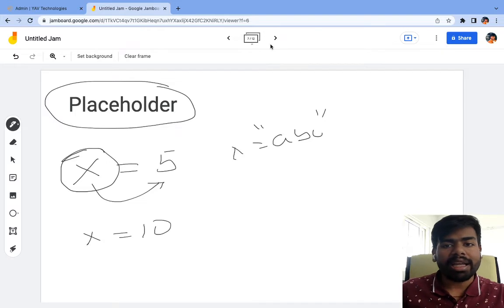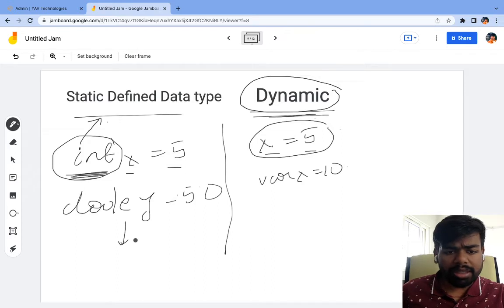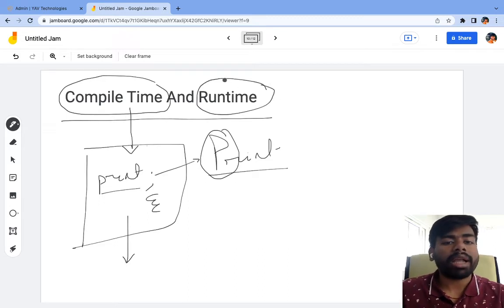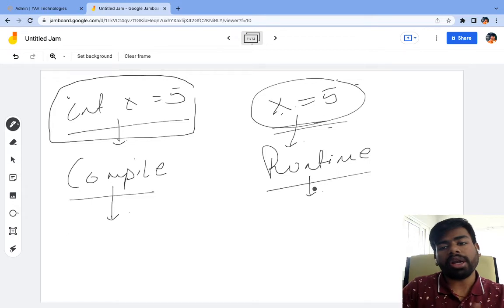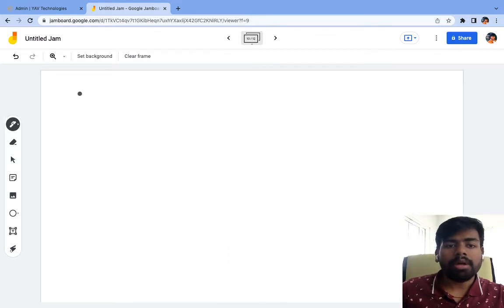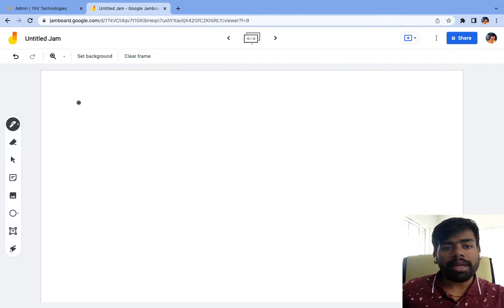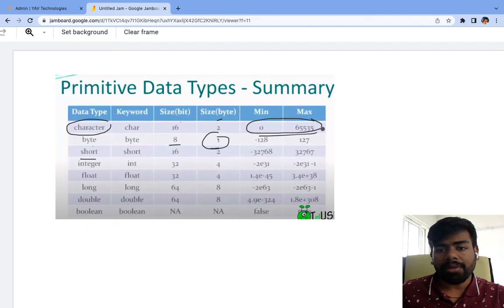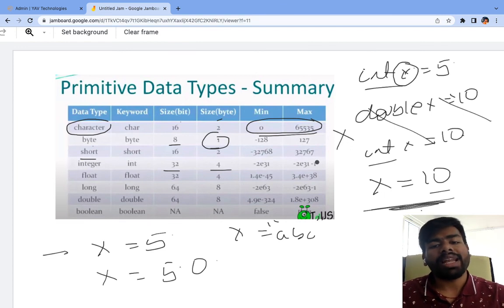Everything about Variables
Understand what are Variables
Static defined data type / Dynamic defined data type
Compile time/ Run time
Memory Allocation in variables